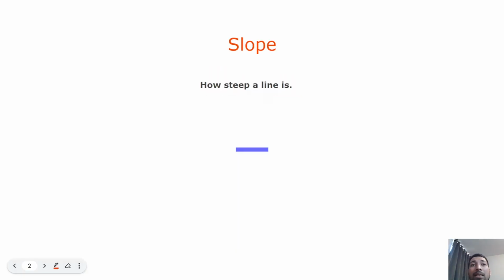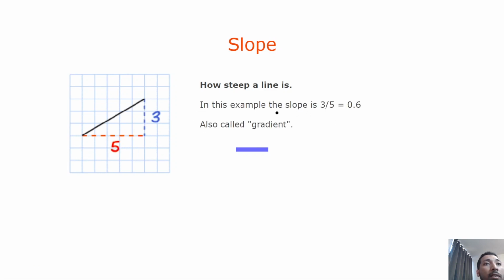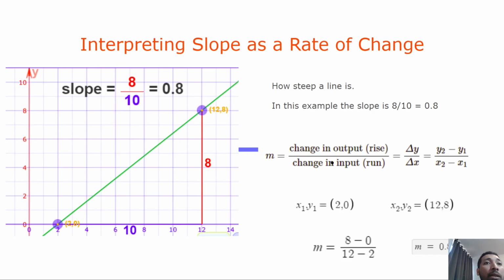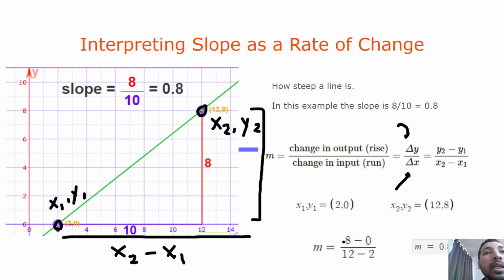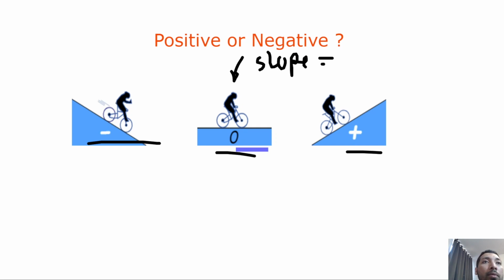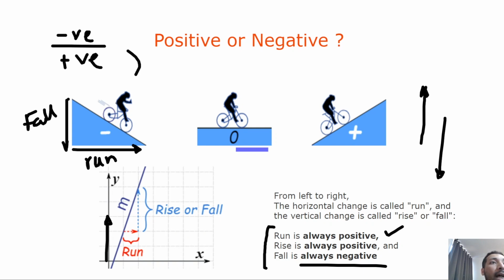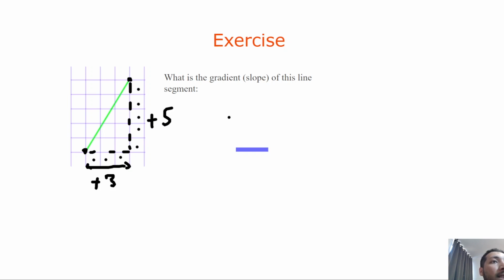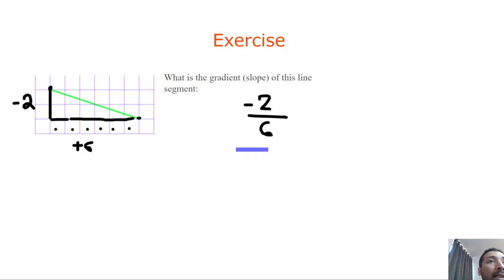Understanding Slope | Algebra One Made Simple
Learn everything about slope in this easy-to-follow Algebra One tutorial! 📈 Discover how to calculate slope using the formula, interpret positive, negative, zero, and understand the role of slope in linear functions. This lesson is packed with examples and tips to help you confidently master this key concept.

Perfect for 8th and 9th-grade students who want to strengthen their Algebra skills and prepare for graphing linear equations. 🚀

🎯 Want guaranteed Algebra success? Join my Algebra Mastermind System, where I help students achieve A/A+ grades—or I’ll work with them for free until they do!

🌟 Limited Spots Available:10 exclusive spots are open this month for students ready to double their learning speed and excel in Algebra in just 12 weeks.